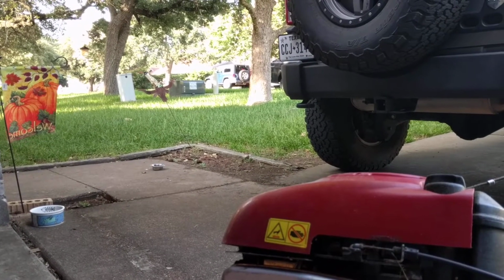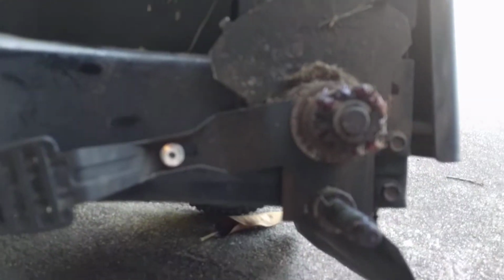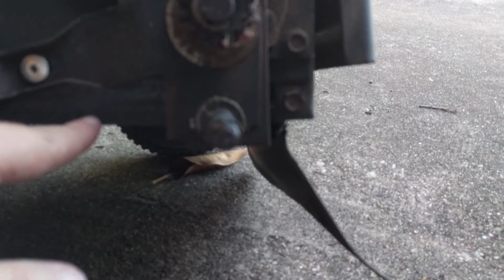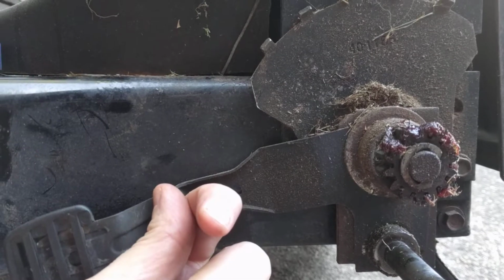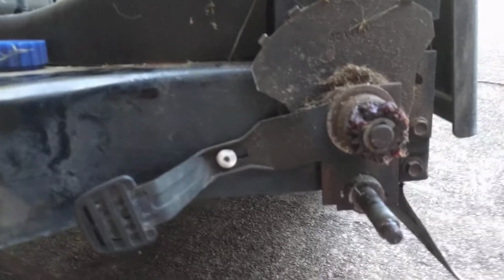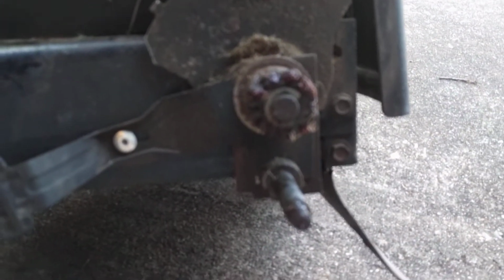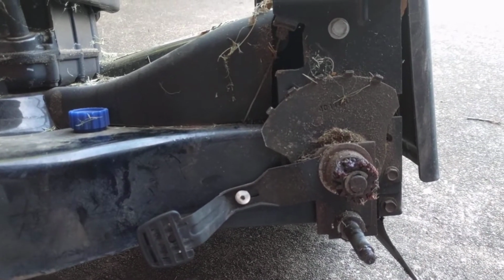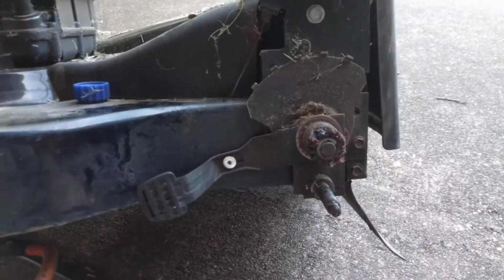Push Mower Lift Kit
Raise your push mower higher than possible - great for St Augustine grass.